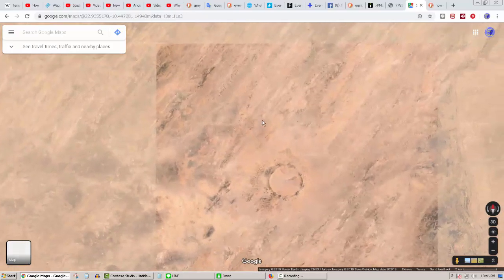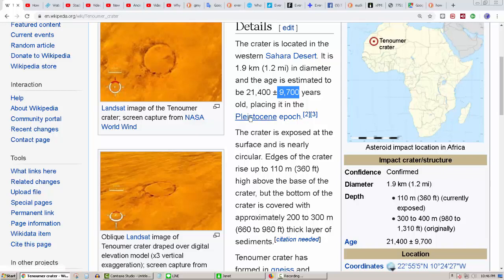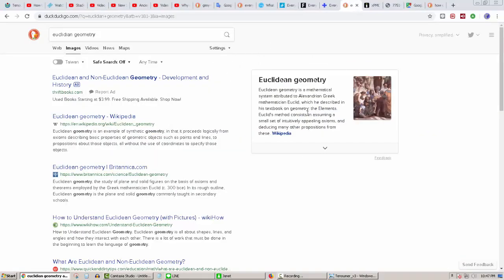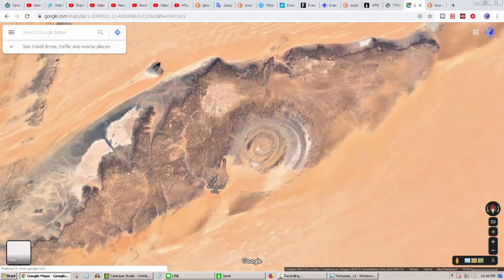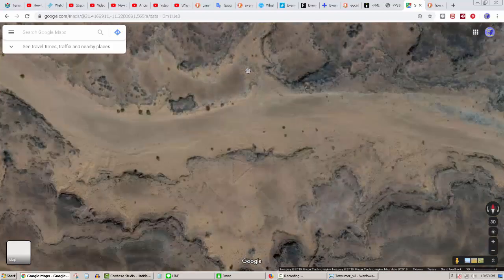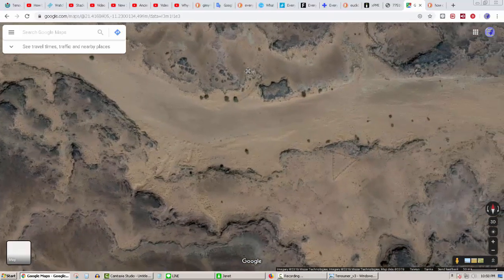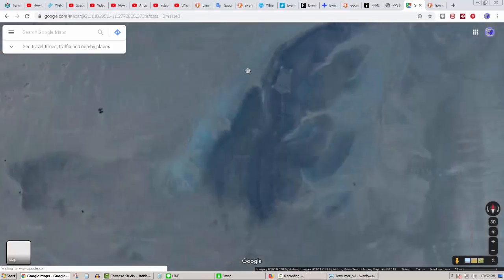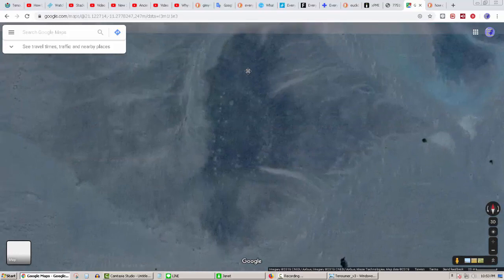Craters in the Richat Concentric Circles of Plato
My BTC Wallet: 1CPyRdvTiK66zg1nYj6MHPpKp8Tf23KvsV
Blockchain Poker:
BTC: bc1qtyaewh4uf38rv5kav6uncjn2mtj6nlu0ds350j
BCH: bitcoincash:qzajtkapqpupy075cpaqldy774w9vrauggqyl269ga
BSV: 15QkZHdom3spxdfrkyaNSBuW7Er3t92wBK

Please check the playlists on my channel if you want to learn about marketing, spoken English or the Green Embroidered Eye (Mejiro Bird)  I love nature and life!

atlantis found on google maps,
ancient greek mythology,
atlantis the lost empire,
lost ancient civilization,
the lost city of atlantis,
atlantis documentary,
bright insight atlantis,
myths and legends,
eye of the sahara,
antarctica atlantis,
lost city of atlantis,
ancient cataclysm,
aquaman atlantis,
where is atlantis,
did atlantis exist,
tenoumer crater,
underwater city,
aquaman trailer,
richat structure,
visiting atlantis,
eye of sahara,
ancient egypt,
bright insight,
eye of africa,
key issues,
lost city,